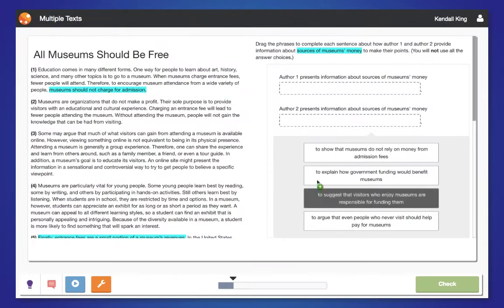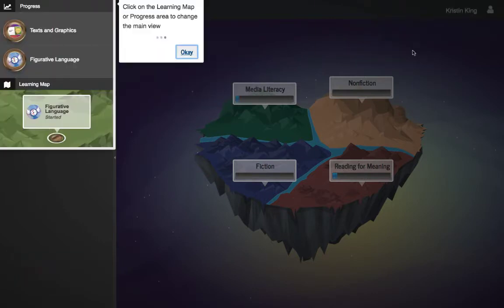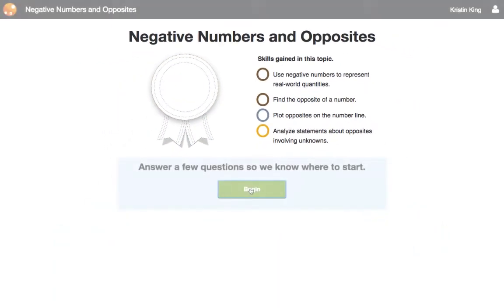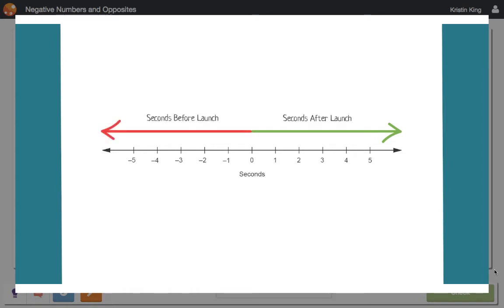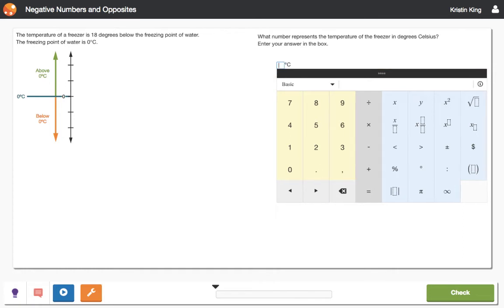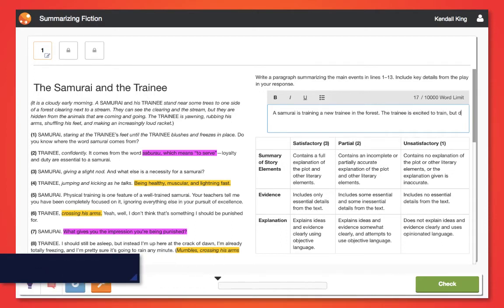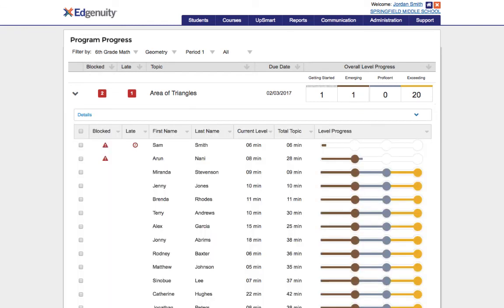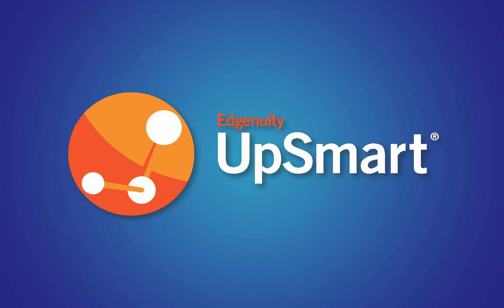Edgenuity UpSmart® Awards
Edgenuity UpSmart® is a supplemental solution designed to help all students in grades 6–8 demonstrate mastery of state standards in English language arts and math. Using a completely adaptive learning engine and technology-enhanced assessments, UpSmart provides the right level of instruction and practice on each topic for each student.

UpSmart is the ultimate teaching assistant. It combines the ability to reinforce skills that have just been taught in class, while returning critical standards-based performance data to teachers so they can help students in real-time.